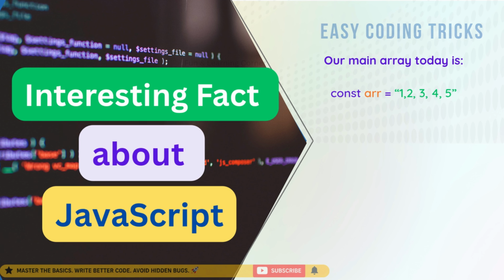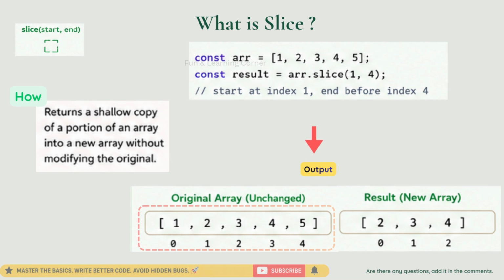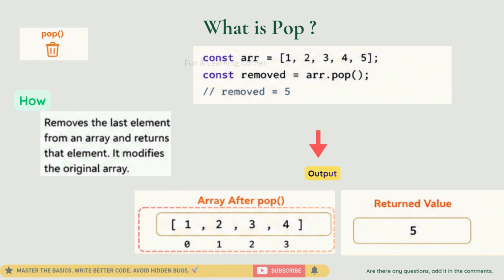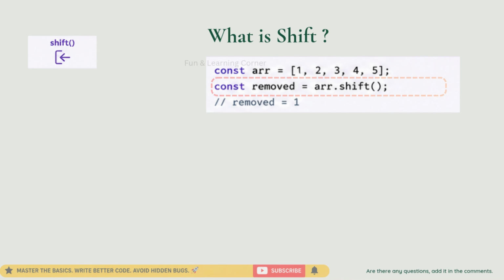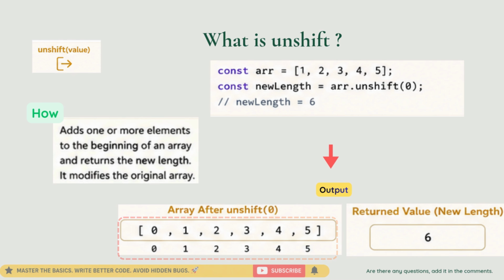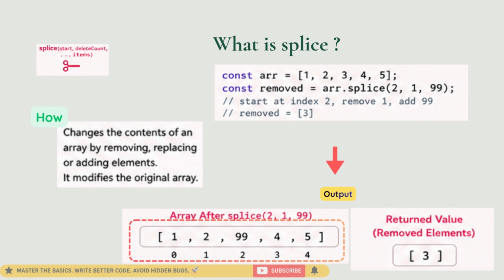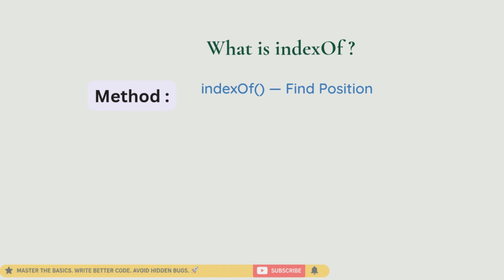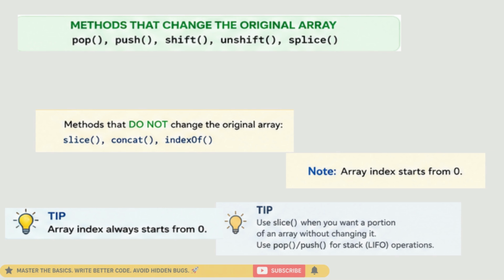JavaScript Arrays for Beginners 🔥 | Easy JS Array Methods Tutorial for Teens | JS Arrays with Fun!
Welcome to Fun & Learning Corner! 🎉

In this beginner-friendly JavaScript tutorial, we learn JavaScript Arrays using simple number examples and fun explanations made especially for teens and beginners.

In this video, you will learn:

✅ How array indexes work
✅ slice() method
✅ pop() method
✅ push() method
✅ shift() method
✅ unshift() method
✅ splice() method
✅ concat() method
✅ indexOf() method

We use the same number array example throughout the lesson so it becomes super easy to understand!

Perfect for:

Teen learners
JavaScript beginners
School students
Coding starters

Example Array Used:

const arr = [1, 2, 3, 4, 5];

Learn coding in a fun and simple way with Fun & Learning Corner!

💬 Comment your favorite JavaScript method